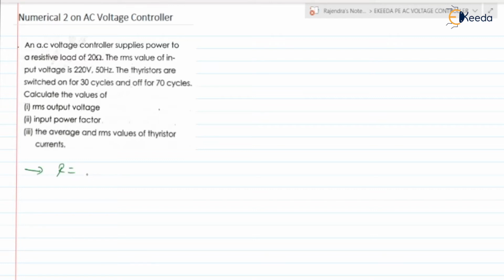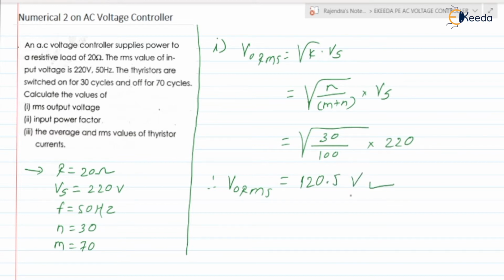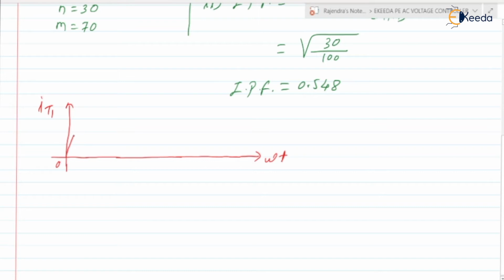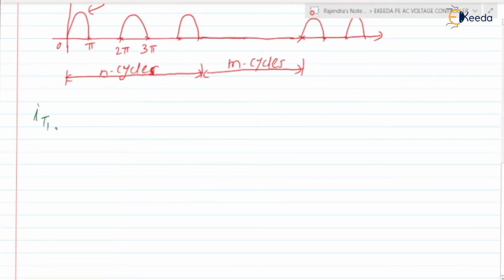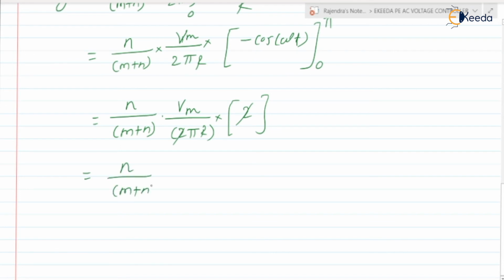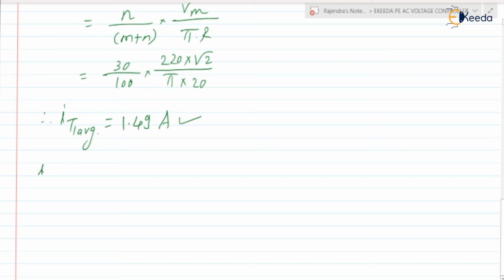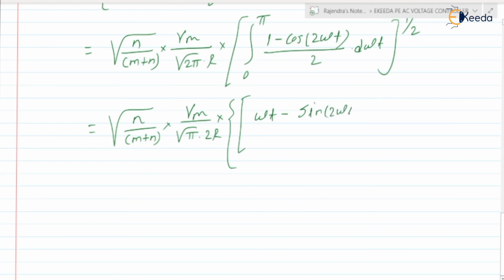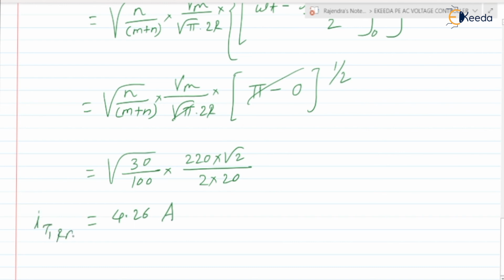In-Depth Analysis : Solving AC Voltage Controller Problems For GATE | Numerical 2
Welcome to our educational channel! In this video, we dive into the world of Power Electronics and specifically focus on numerical problems related to AC voltage controllers. If you're preparing for the GATE exam or simply want to enhance your understanding of this subject, you're in the right place.

🔍 Topics Covered:

Introduction to AC Voltage Controllers
📊 What You'll Learn:

How to solve numerical problems related to AC voltage controllers.
Key concepts and formulas for effective problem-solving.
Practical applications of AC voltage controllers in power electronics.

Happy Learning.